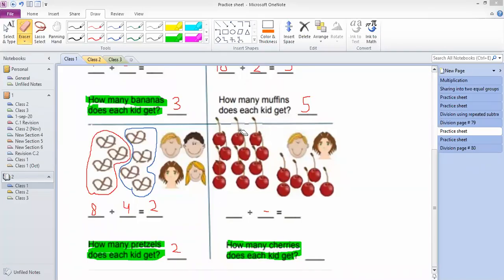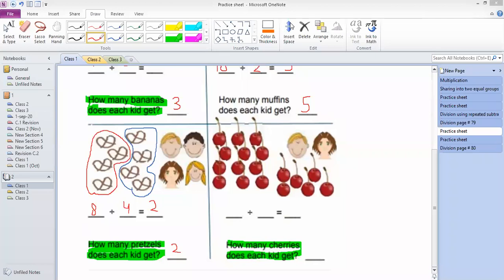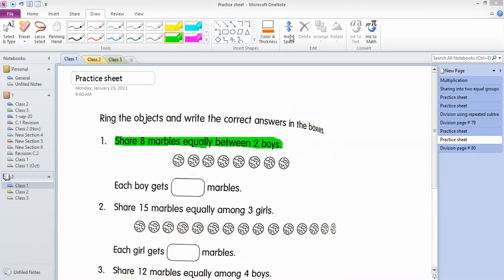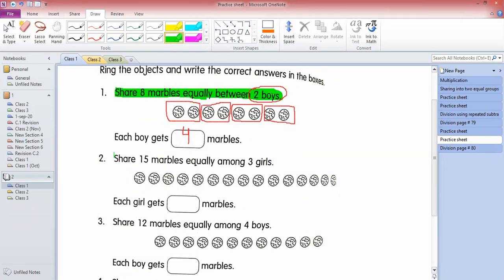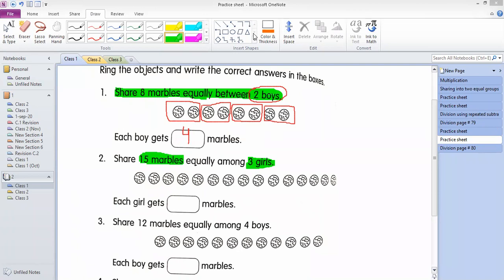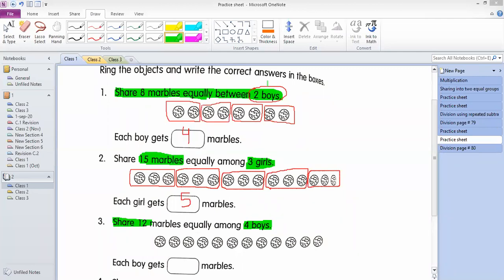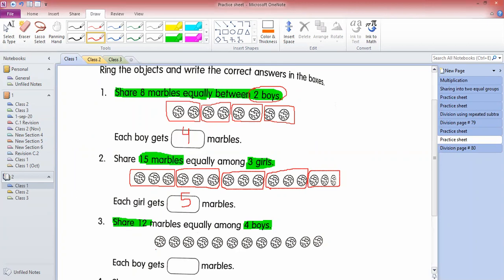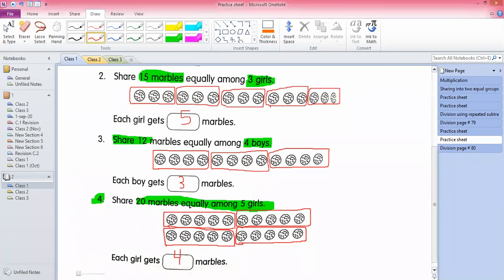Lesson 8 for Grade 1 Mathematics | 26-1-2021